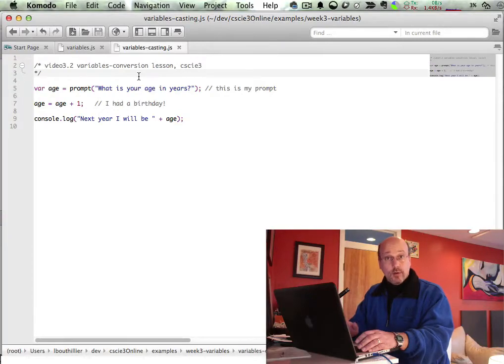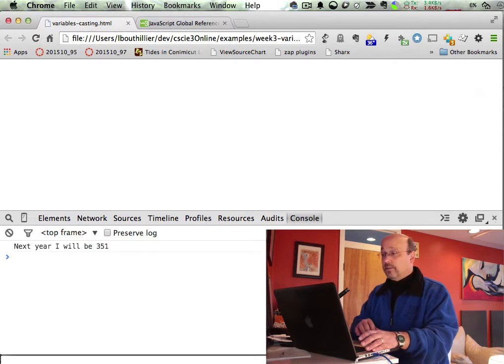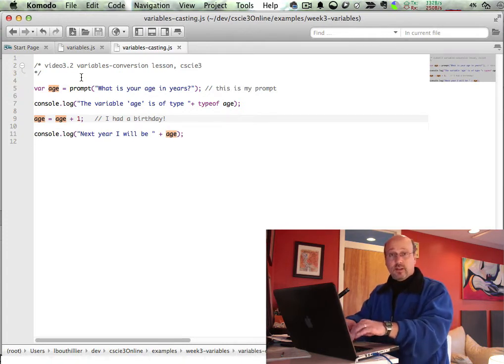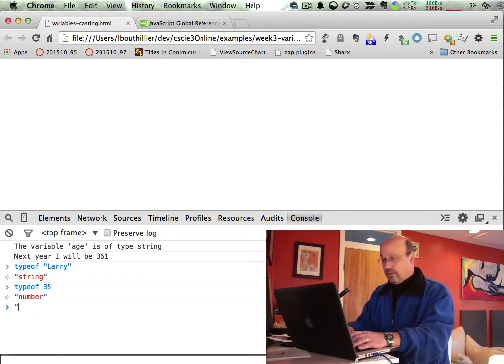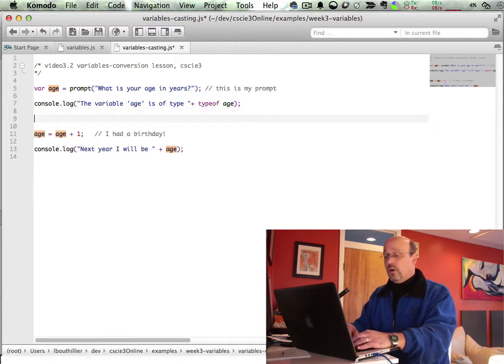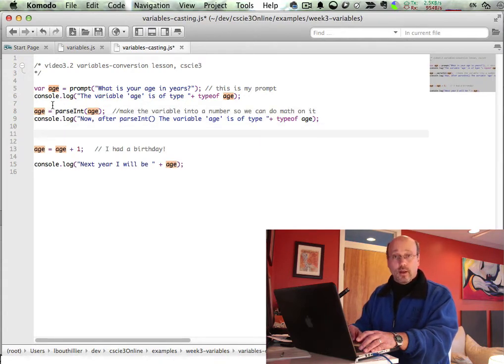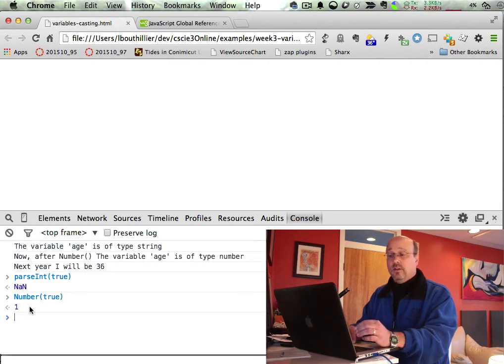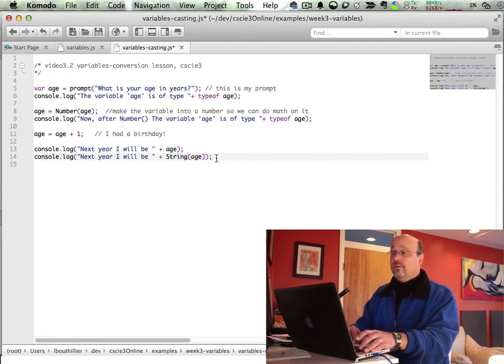Video3.2 Variables and Explicit Type Conversion (HD)